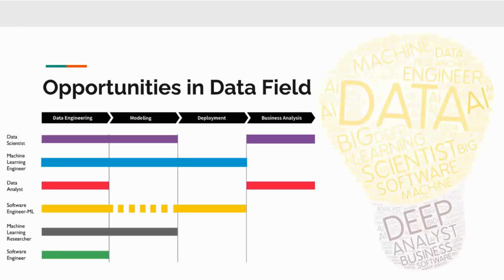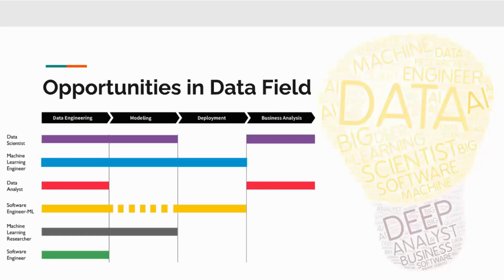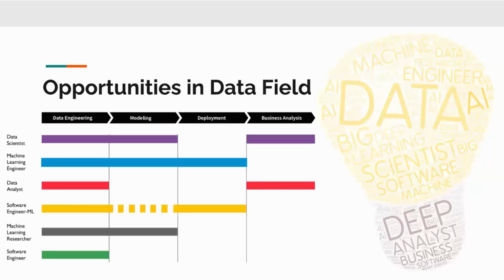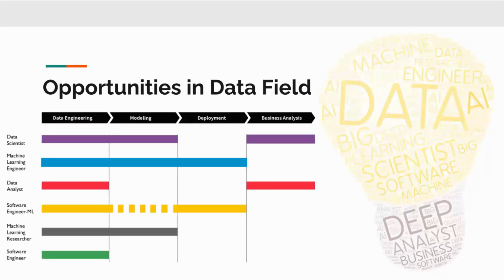Data Science Career Opportunities in 2020 and Beyond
Based out of Austin, Texas, DataScienceAcademy.io is one of the leading Data Science training providers in the industry. Accredited by Microsoft, Cisco, NetApp, CompTIA, ITIL, and a number of other leading certification bodies, we provide the best in online training through self-paced courses and instructor-led classes.

We help organizations transform project performance and career growth through our cognitive learning platform in all major technology domains.